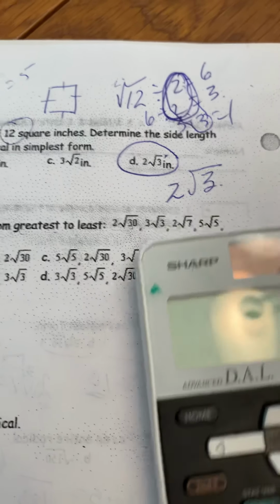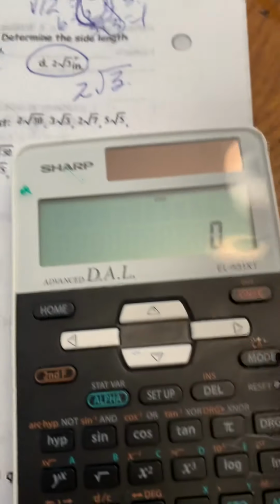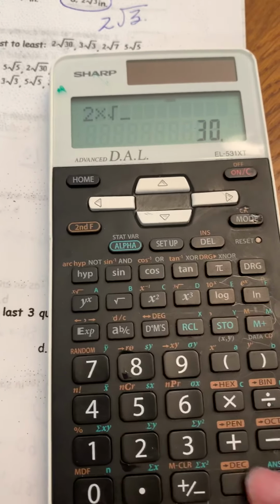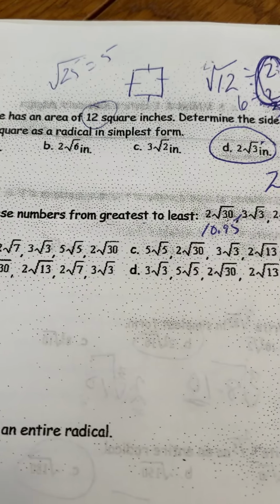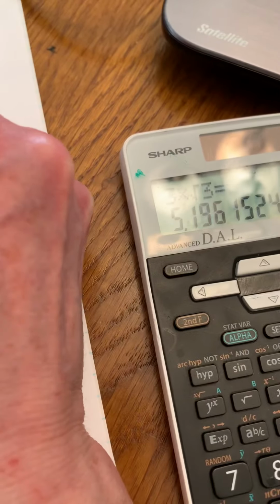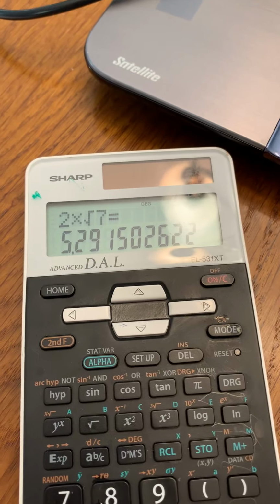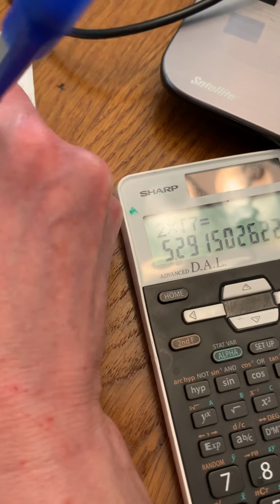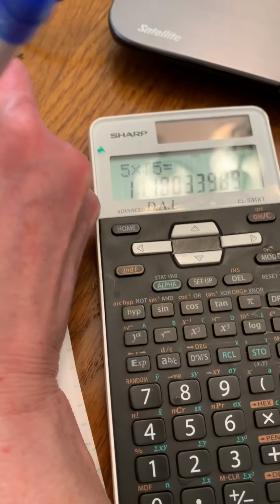April 21, 2020